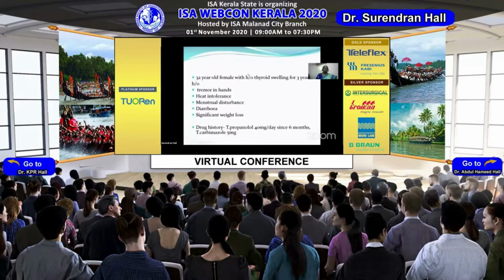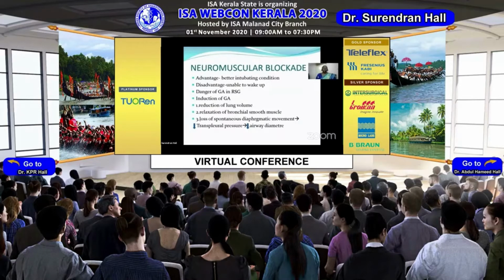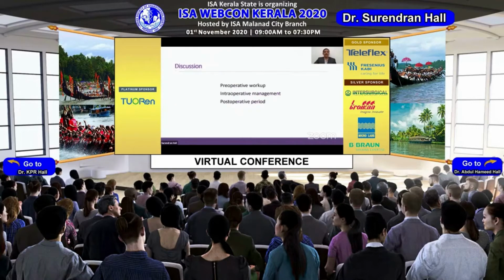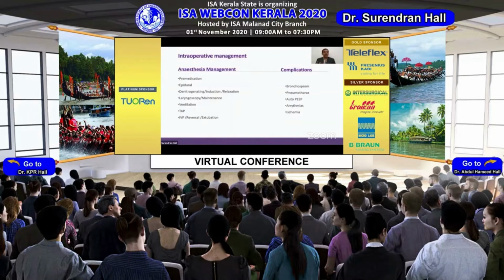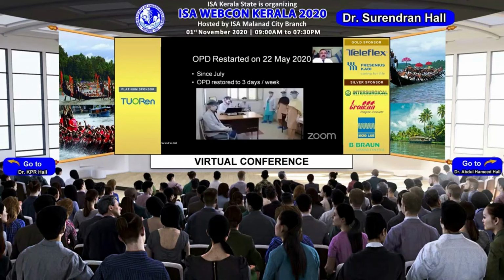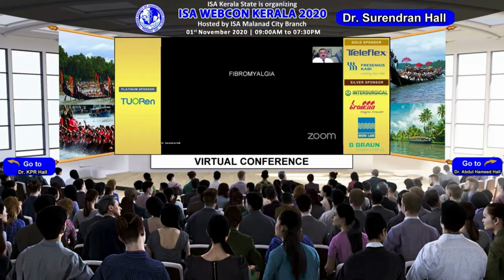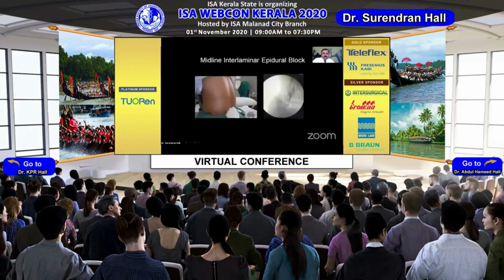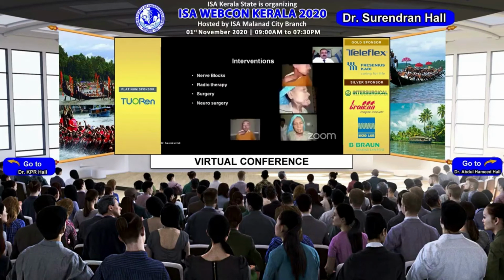ISAWEBCON Dr Surendran Hall 5th session 14 00pm 15 00